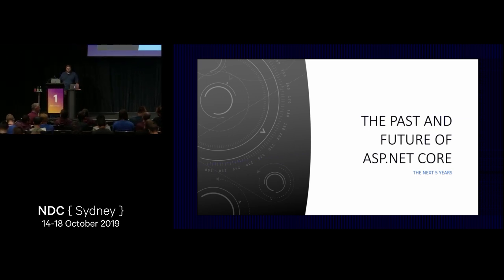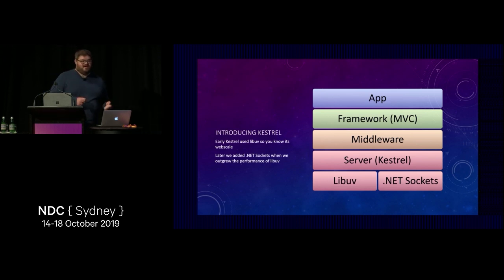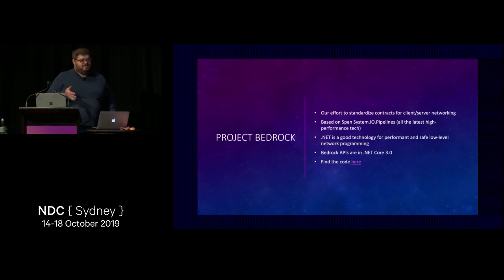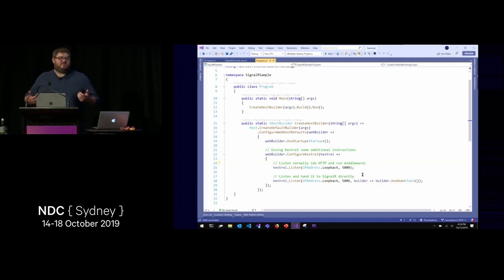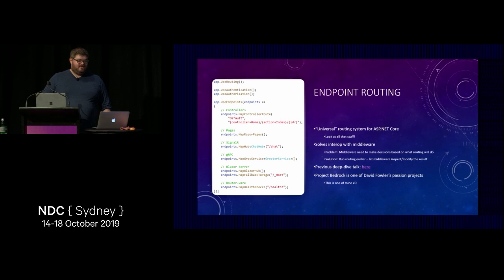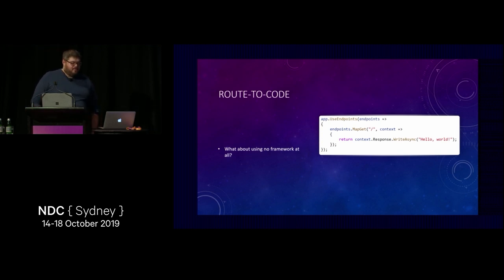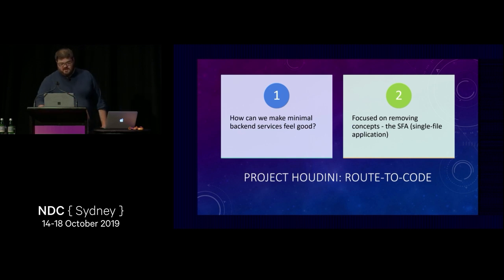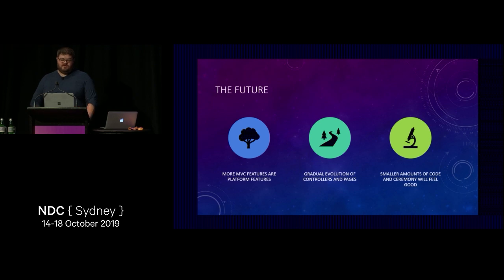The next 5 years of ASP.NET Core - Ryan Nowak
Join Ryan Nowak on a tour of ASP.NET Core’s evolution from “Project K” to present day and look forward to a few possible futures. We’ll discuss technical design details of how the ASP.NET Core stack is changing from bottom (hosting and startup), through the server, middleware pipeline, and up to high-level frameworks like MVC and Blazor.

This is a technical deep-dive talk, and will explore possible design directions of .NET 5 and future releases.